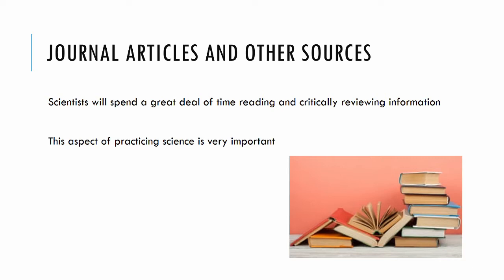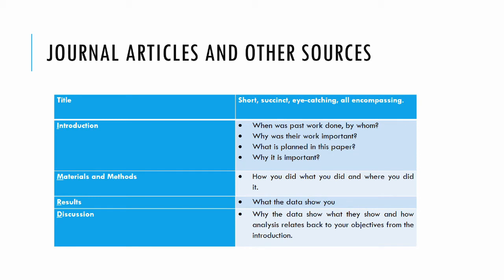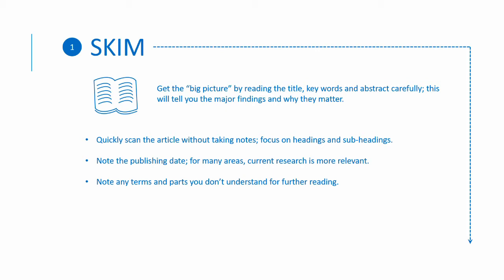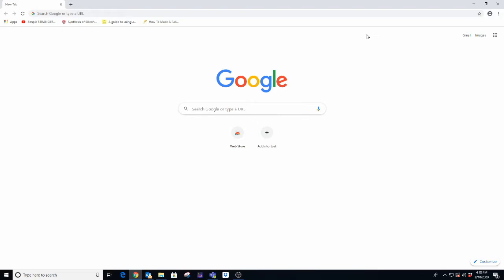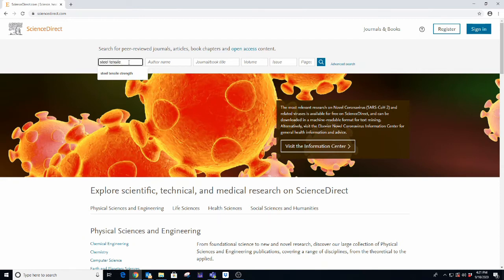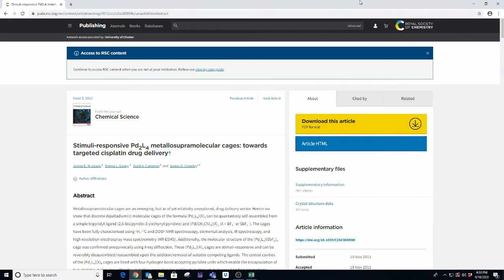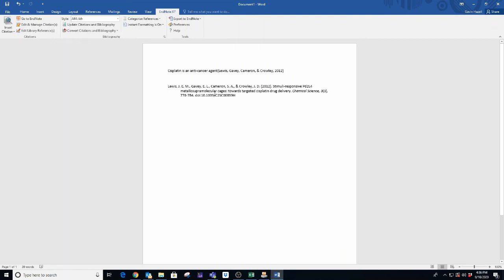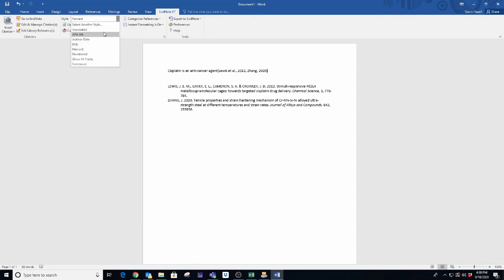Key Skills Tutorial 4: Literature Searching and Citing